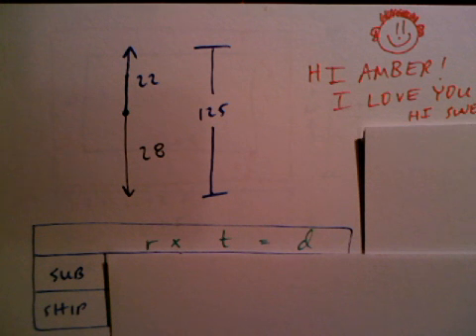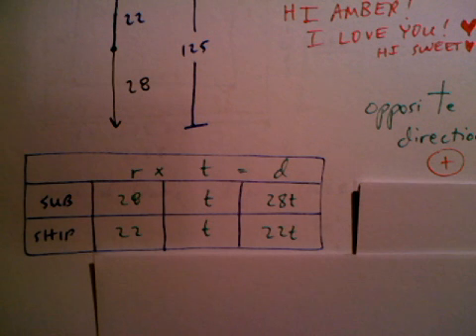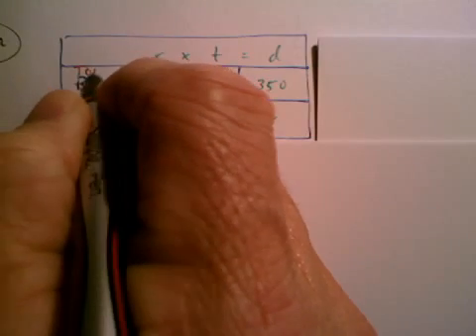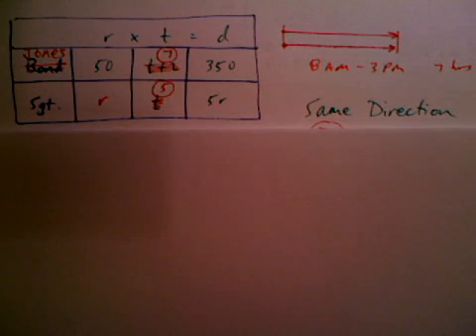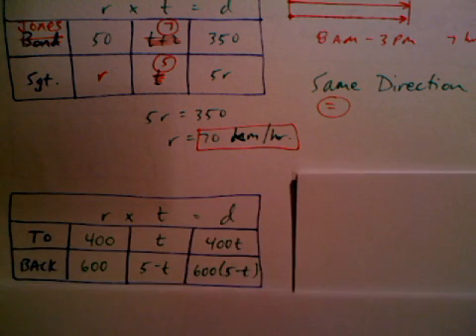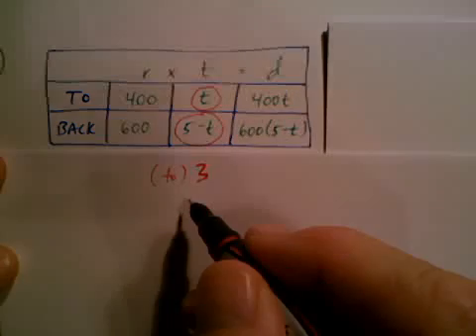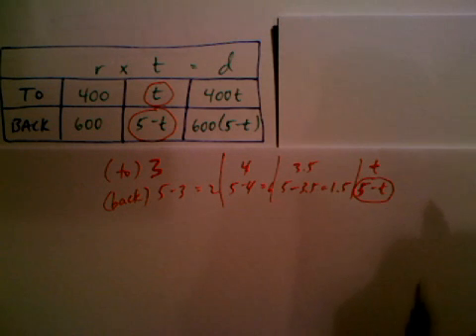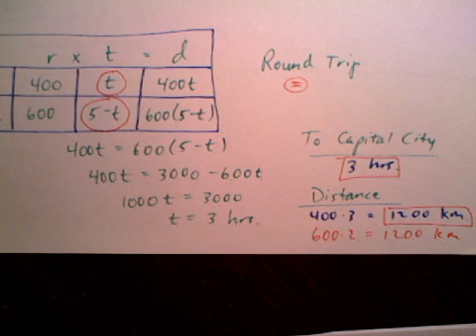Amber Math RTD Problems